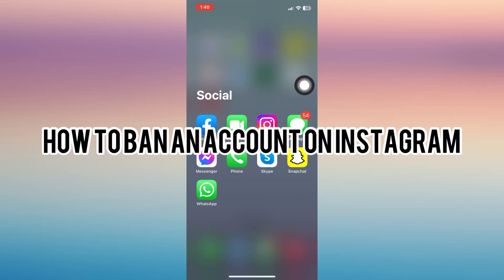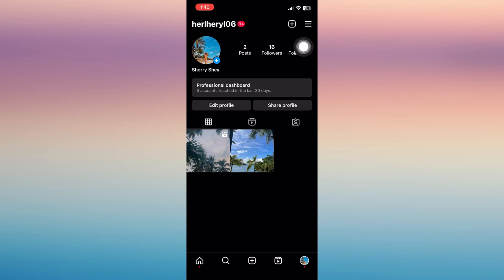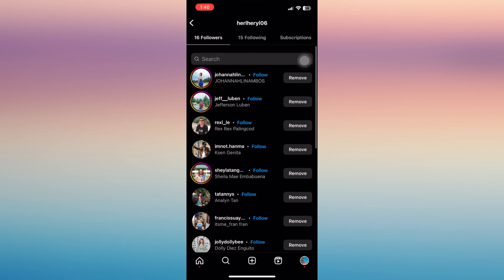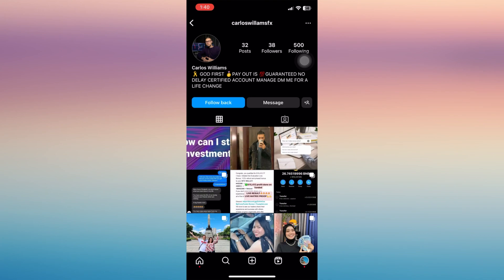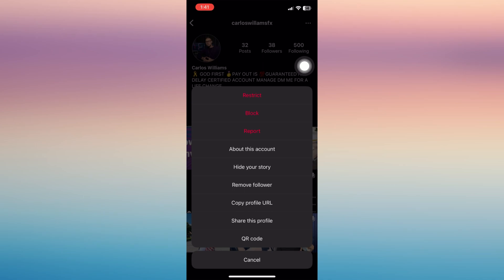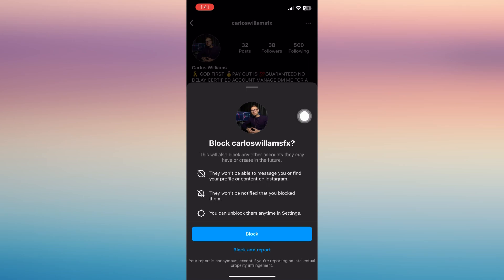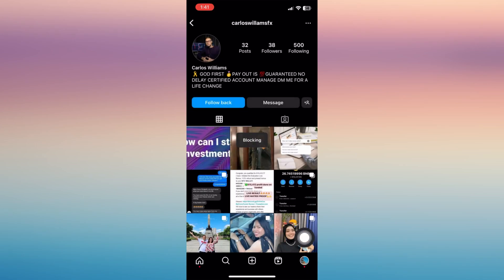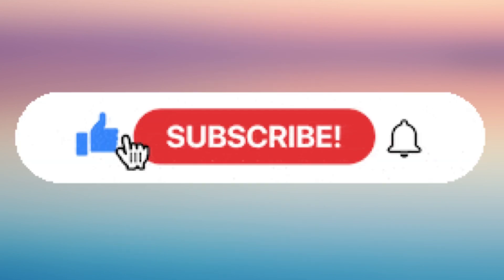How to Ban Instagram Account (2023)